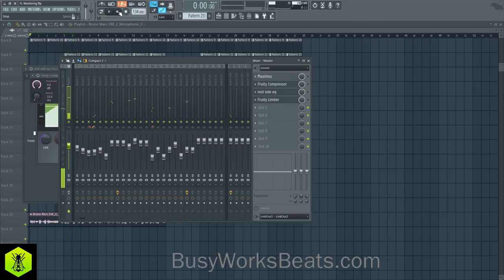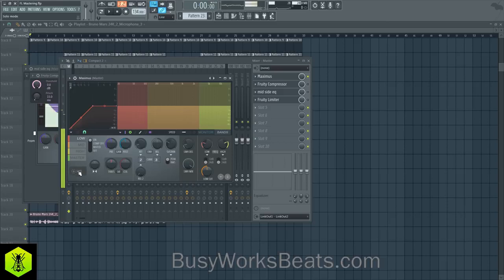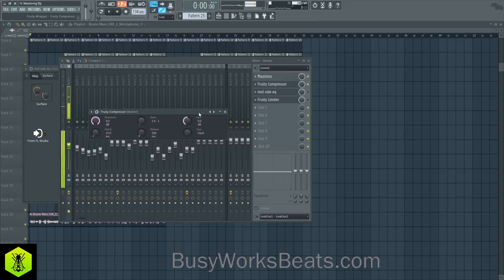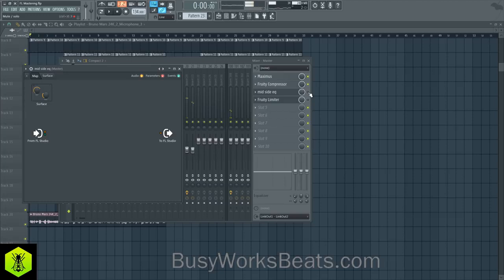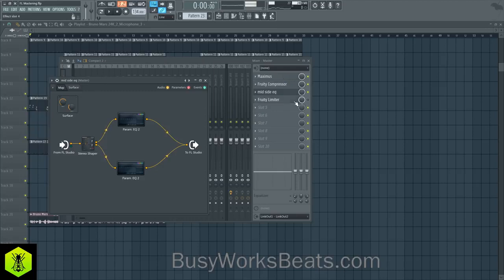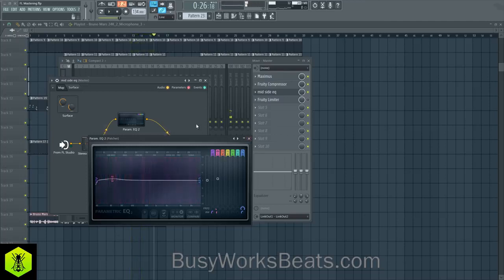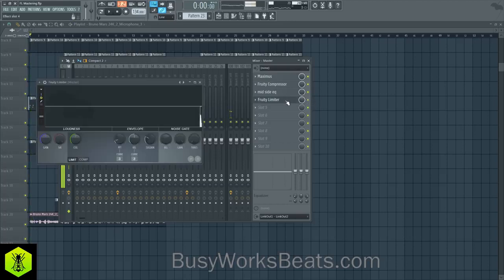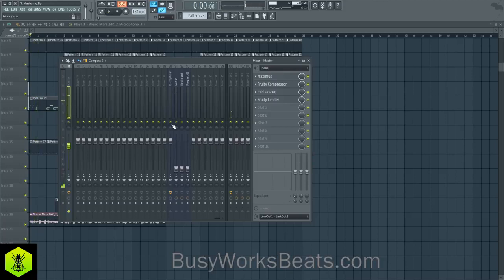Mastering in FL Studio 12